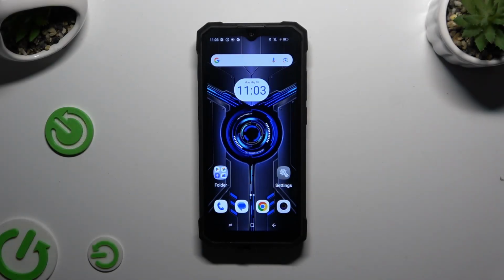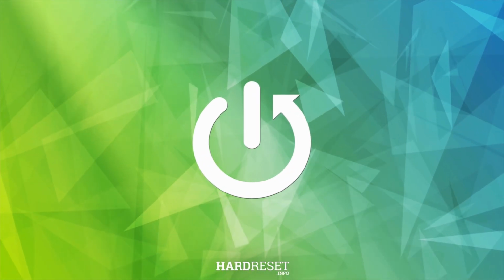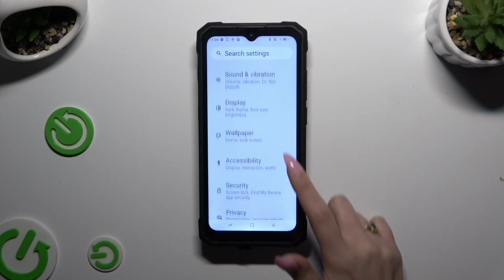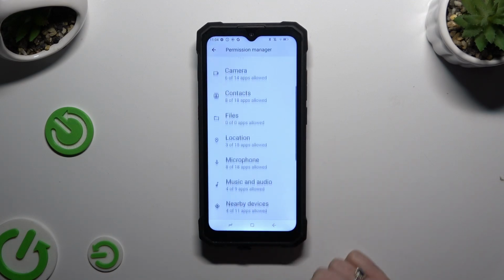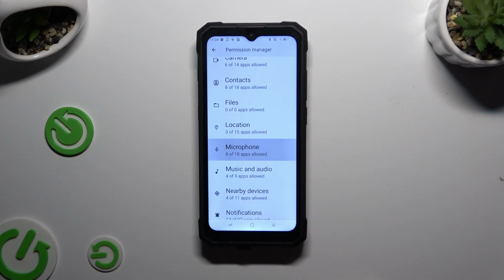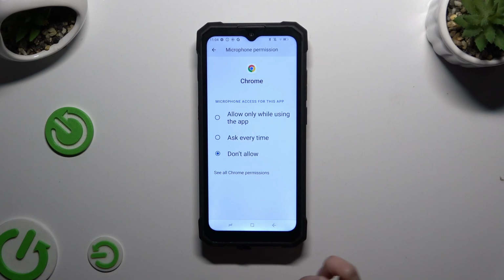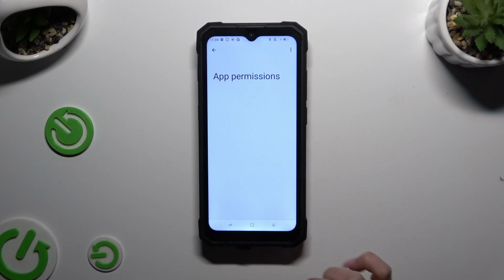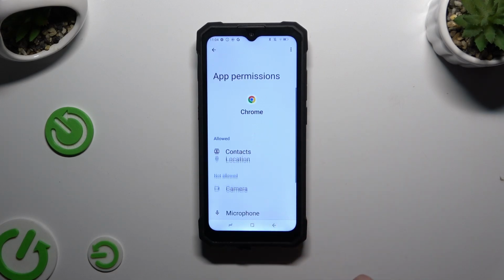How to Configure the App Permissions on HOTWAV W11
Take control of your privacy on the HOTWAV W11 with our tutorial on changing app permissions! Whether you want to restrict access to certain features or enhance your device's security, we'll guide you through the process step-by-step. Watch now to learn how to customize app permissions on the HOTWAV W11 and ensure your personal information stays protected.

How to change app permissions on HOTWAV W11? How to manage app permissions on HOTWAV W11? How to set up the app permissions on HOTWAV W11?